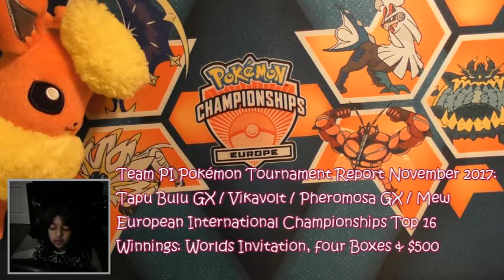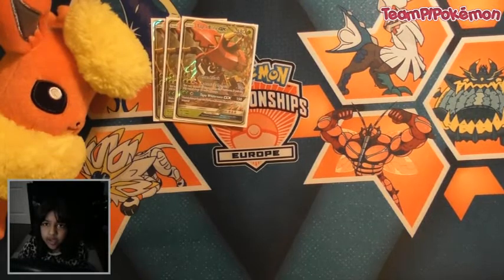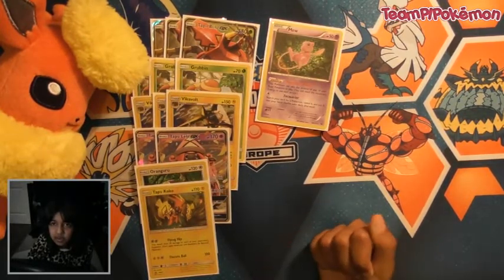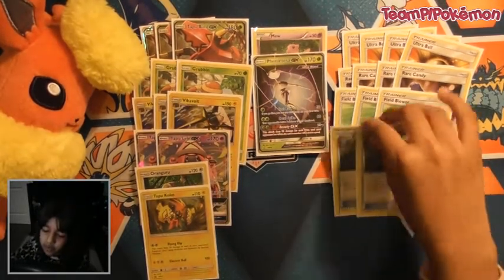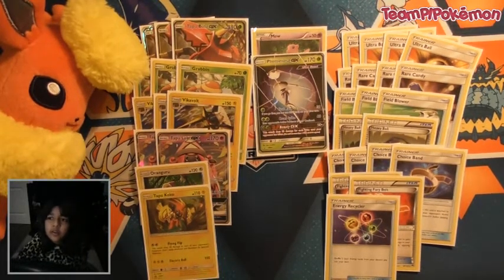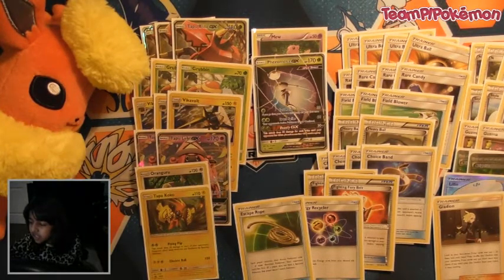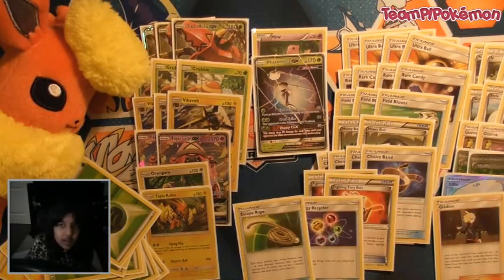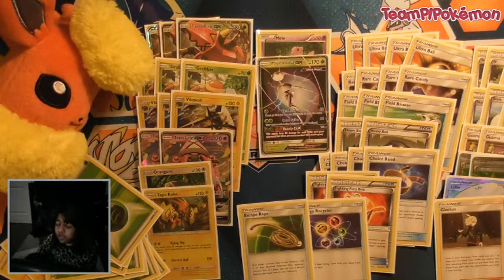THE DECK THAT WON MY WORLDS INVITATION & $500! EUROPEAN INTERNATIONALS POKÉMON TCG DECK PROFILE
She did it! Tapu Bulu GX  / Mew / Pheromosa GX / Tapu Koko

300/250CP RoadToWorlds Summer K secured her 2017 Pokémon TCG World Championships invitation this weekend with the highest showing for a UK Junior player in the whole competition. Summer got a Top 16 spot, with 11th place overall (joint 9th). The winnings included four Booster Boxes, 200CP and $500.

Summer goes through her deck profile and matchups, with tips to help anyone interested in playing Tapu Bulu GX.

Many thanks to John Roberts II (Yeti Gaming) and Pablo Meza (Tablemon) for all your support, we could not have done this without you.